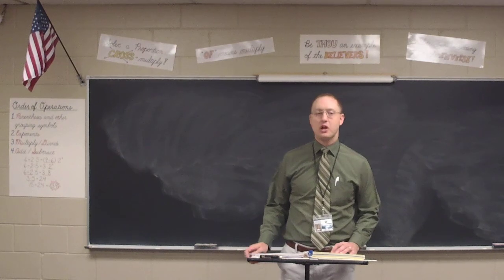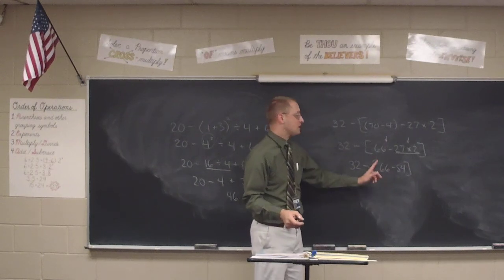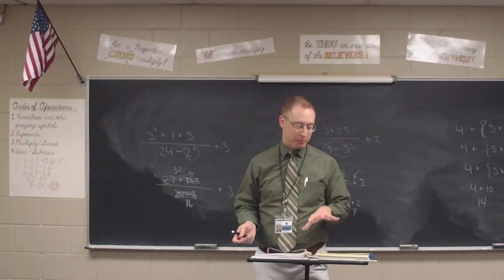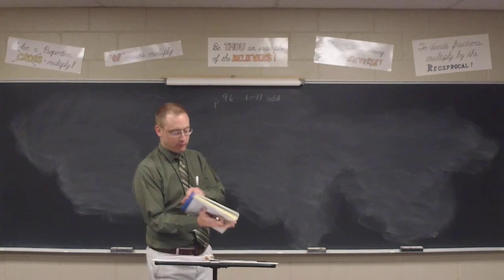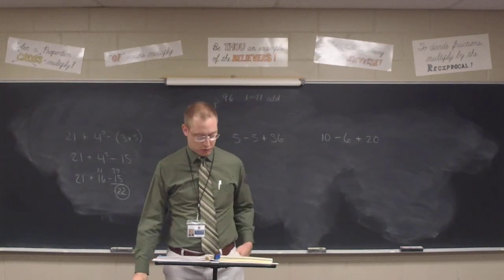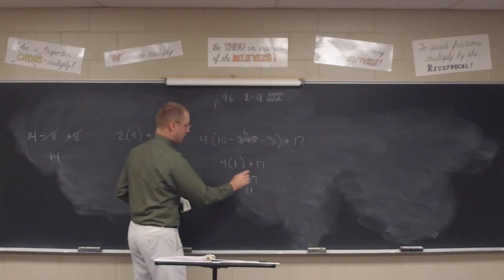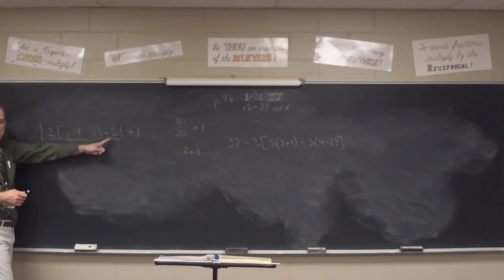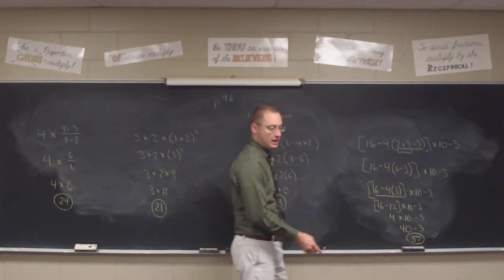Pre-Algebra Lesson 41